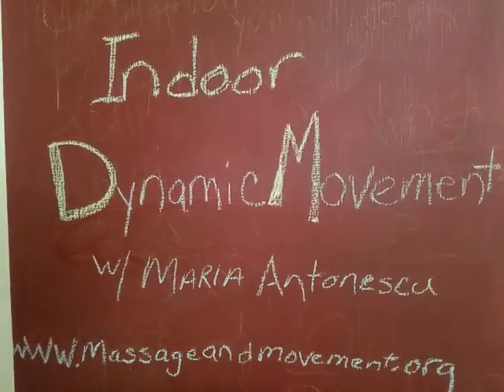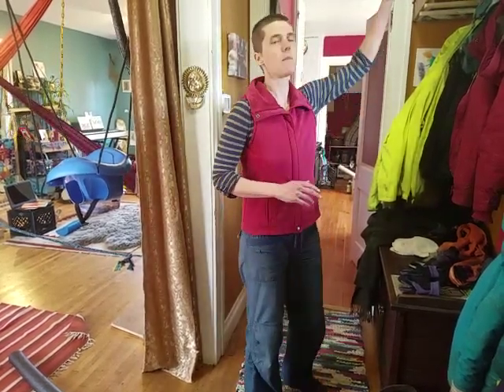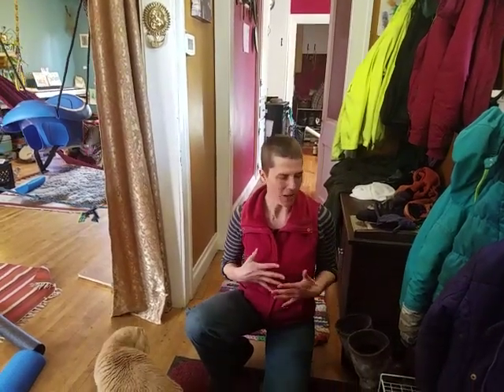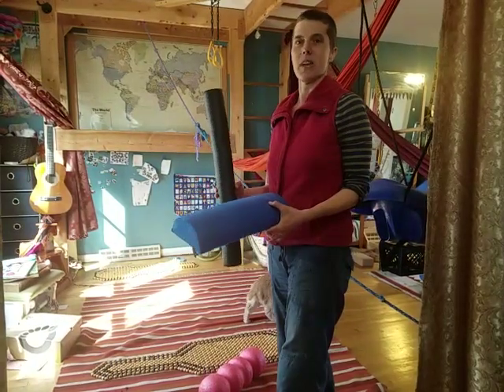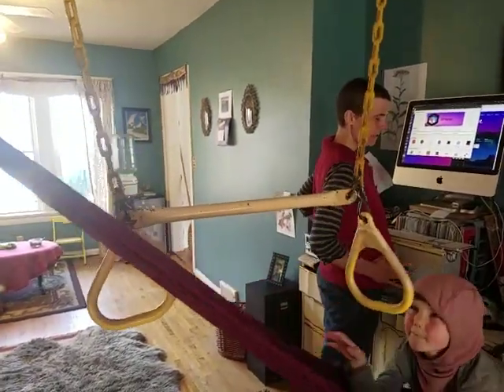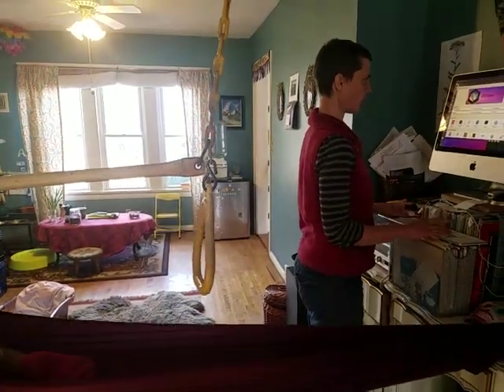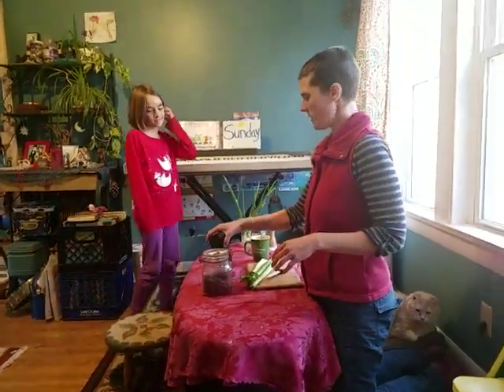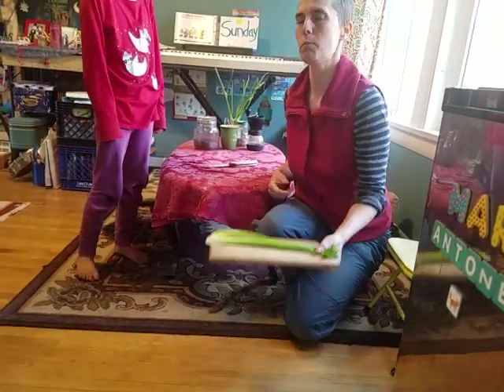Indoor dynamic movement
Inspiration to get move movement when indoors.

MassageAndMovement.org